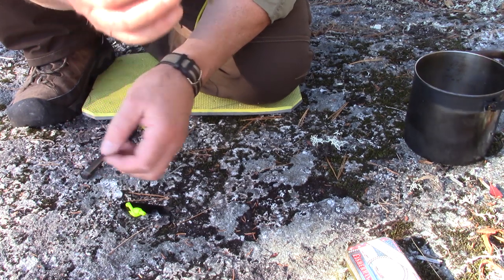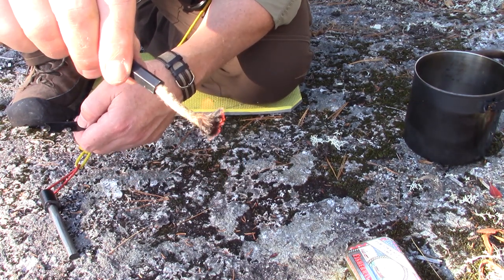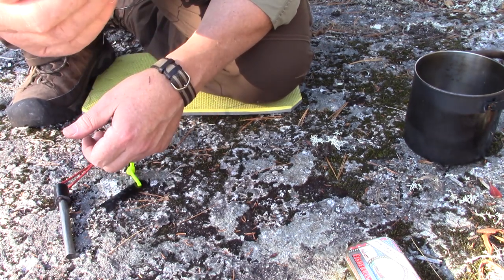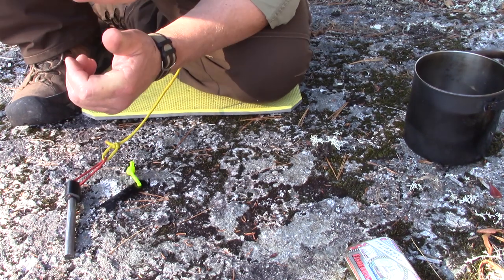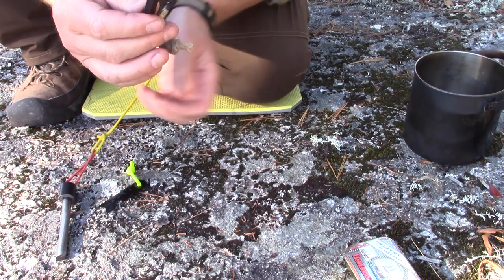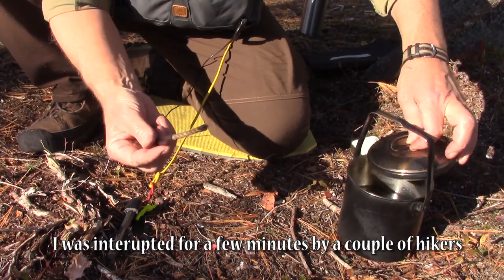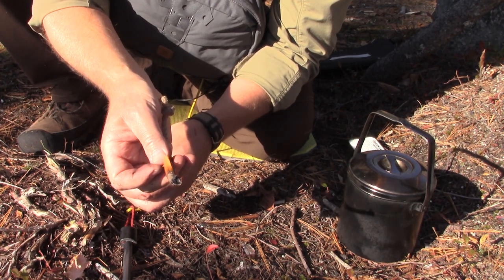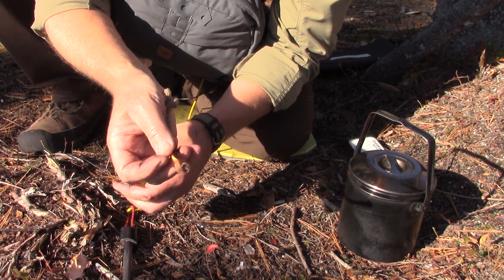Uberleben Tindar Wick + Bellows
In this video I demonstrate how to use the Tindar Wick + Bellows from Uberleben